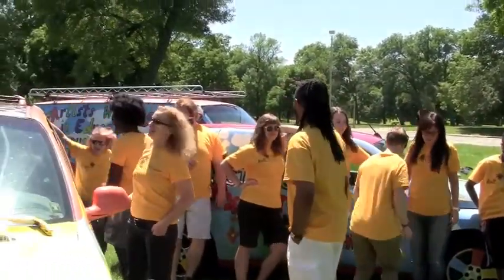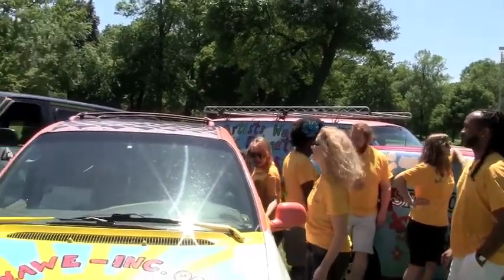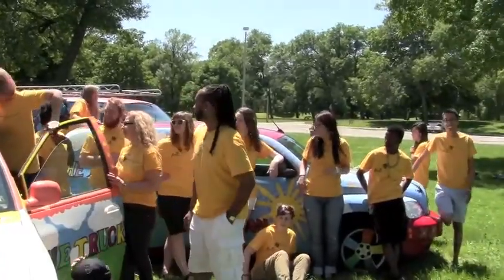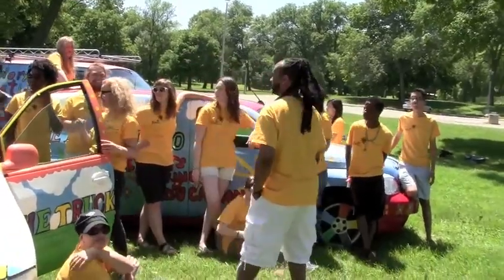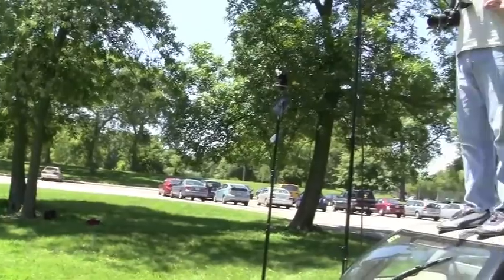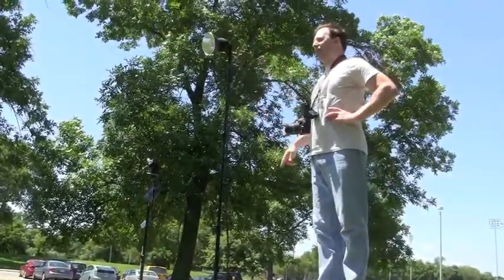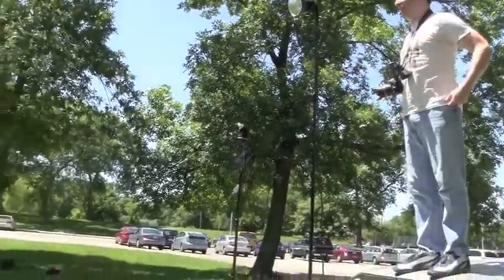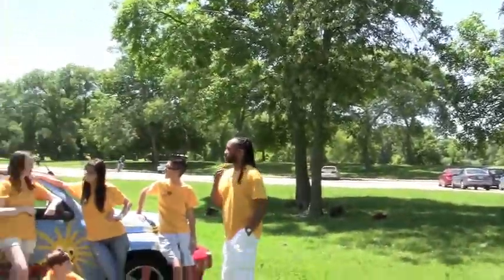AWE Truck Studio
A behind-the-scenes view of a recent photo-shoot with the Truck Studio team of Artists Working in Education. BTS footage shot by Reanna Ottoson.